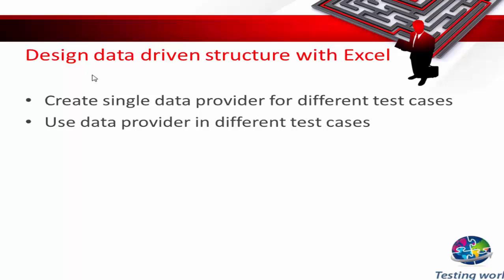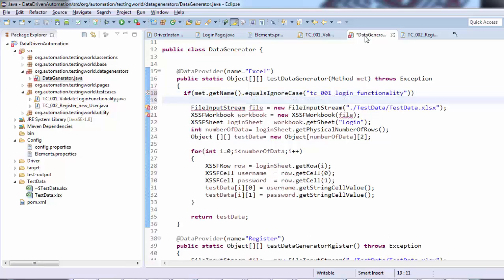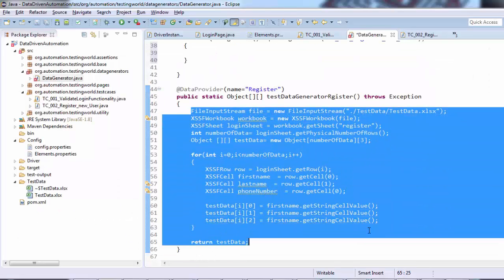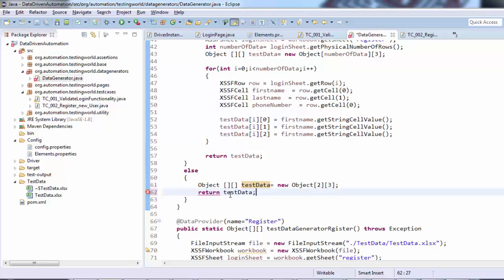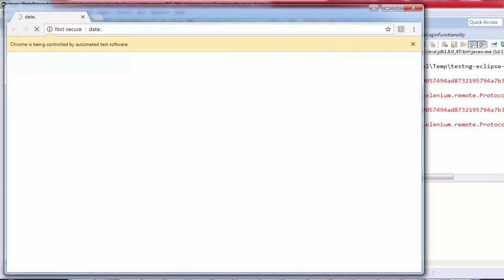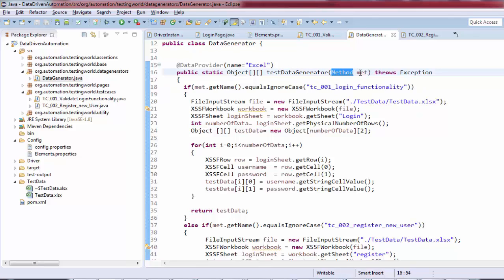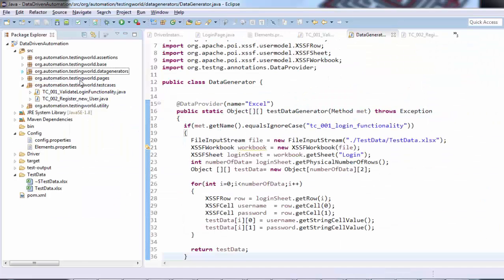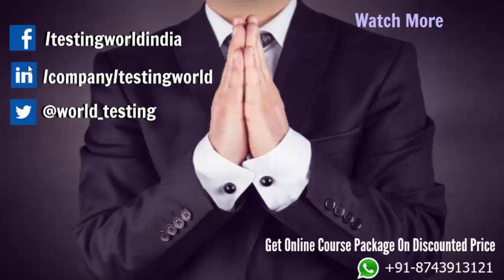Data Driven Framework - End to End Selenium Java - Part12